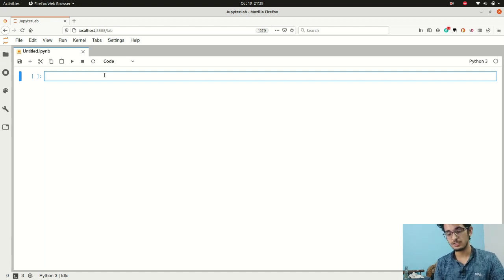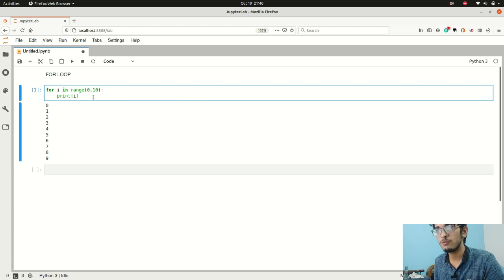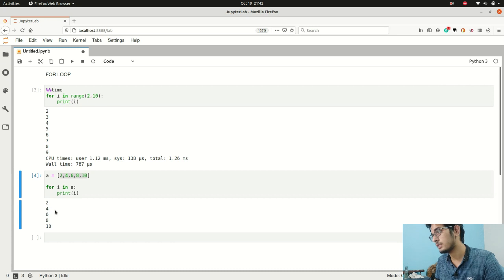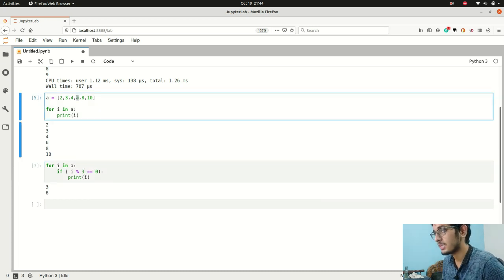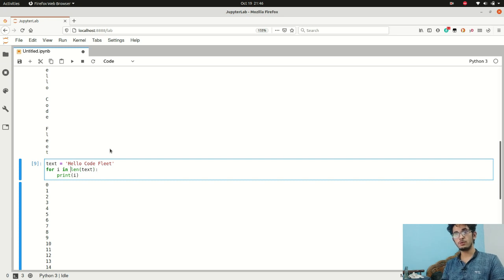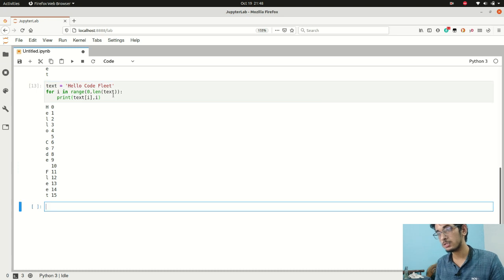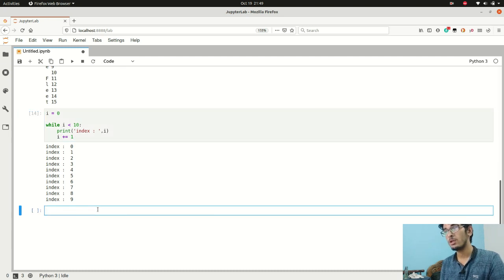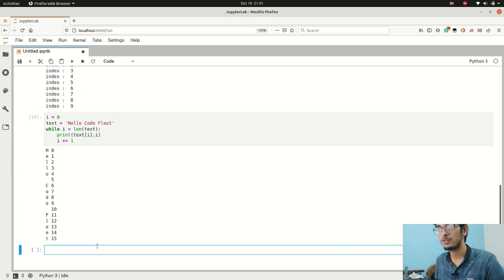7) Loops | Python Tutorials for Beginners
We will learn what are Loops in python programming language and how they are used in different scenarios.